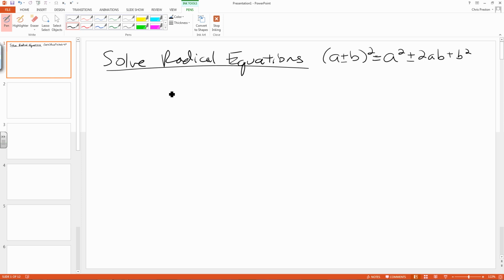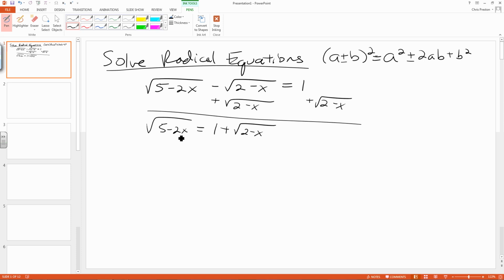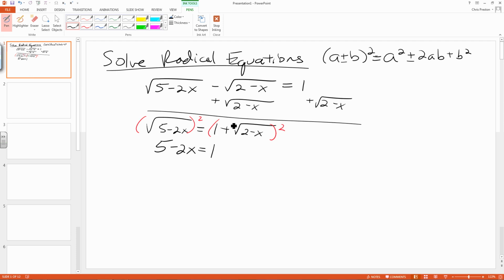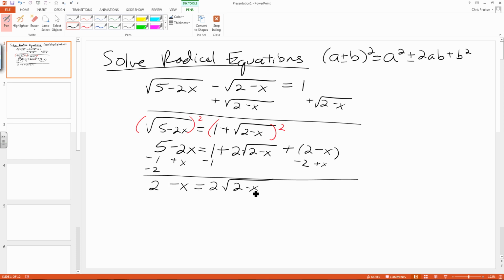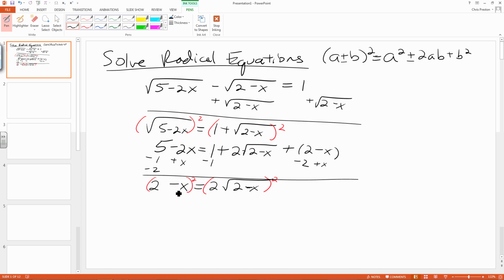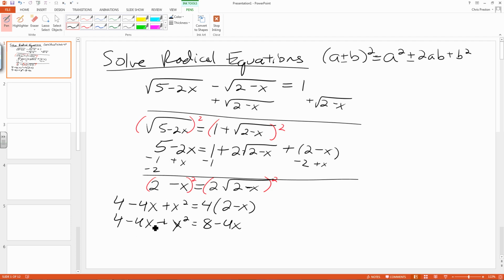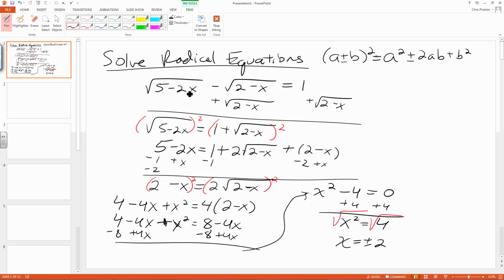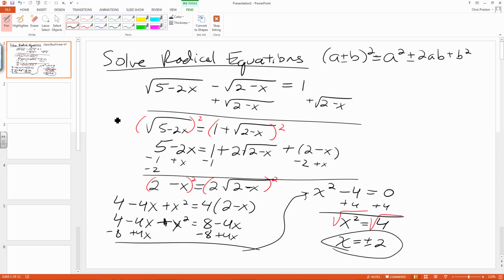Solving Radical Equations 2